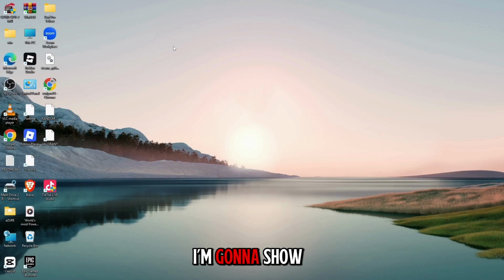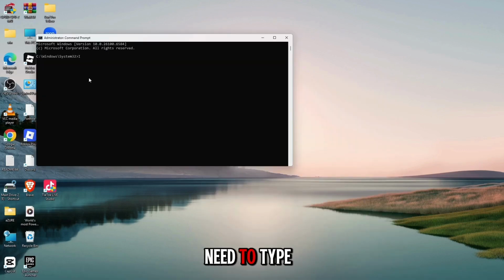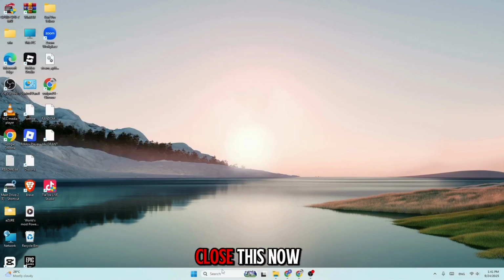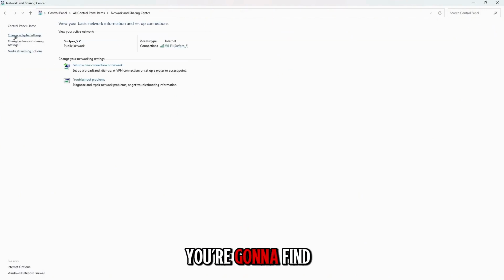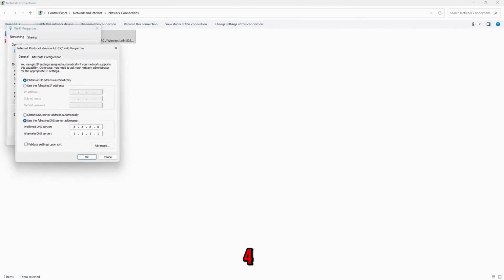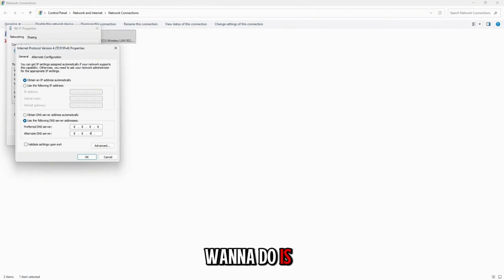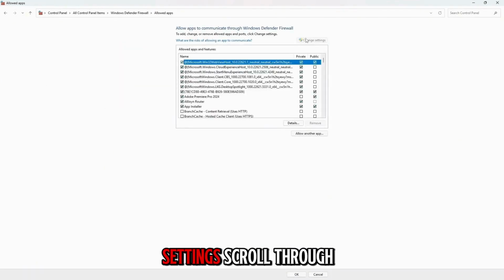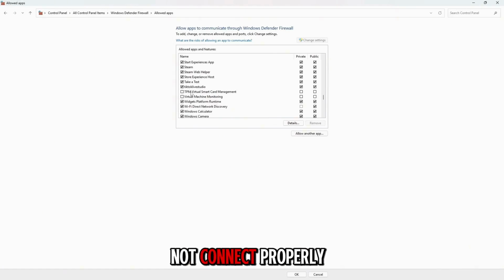Fix Microsoft “Connection Timed Out” Error 2025 – Quick & Easy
Seeing the “Connection Timed Out” error on Microsoft apps or services? This 2025 tutorial shows step-by-step solutions to fix connection issues on Windows or Microsoft platforms, so you can work or play without interruptions!

00:05 - Intro
00:12 - Check Internet & Firewall Settings
00:55 - Fix Connection Timed Out Error Step-by-Step

✅ What You’ll Learn:

How to troubleshoot Microsoft connection errors

Step-by-step guide to fix “Connection Timed Out”

Tips to prevent future connectivity issues

Quick tricks for smooth Microsoft app performance

Solve Microsoft connection problems today and stay productive!